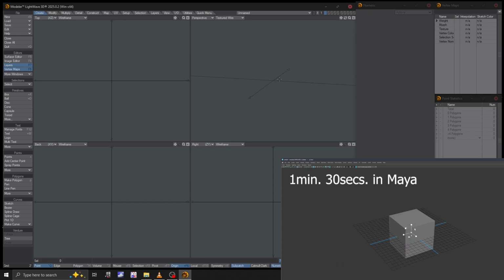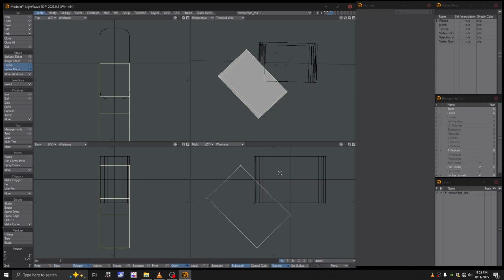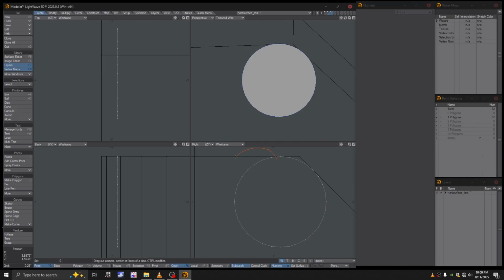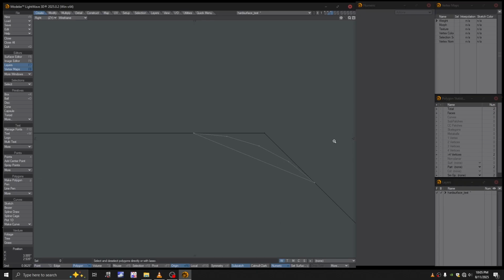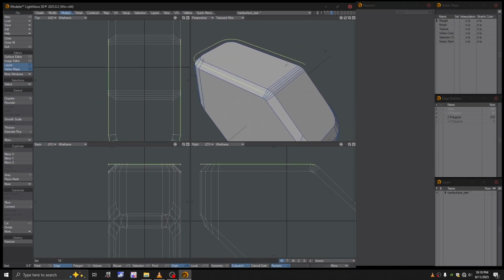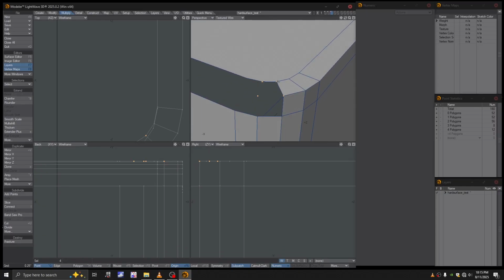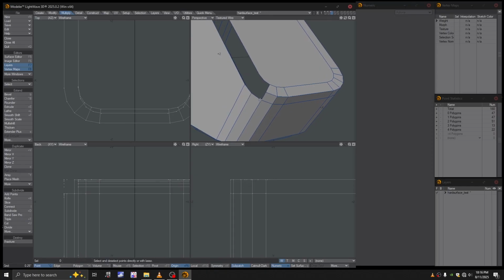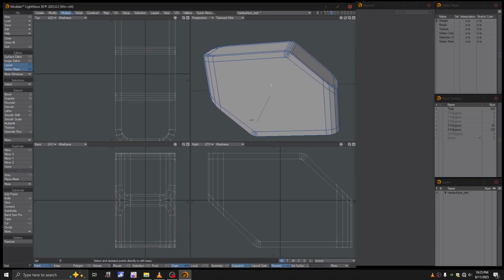Lightwave 2025 Hard Surface Tutorial pt 1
LIghtwave 3D 2025. A hard surface starting point for a good many shapes for space ships interior/exterior, mechs, droids, robots, future tech, components, machined parts, etc.

If I seclected some points in order, counter clockwise or clockwise, and then said I patched those points, what I ment to say was I just press the (p) key to [Make Polygon]. Just so the novices know too.